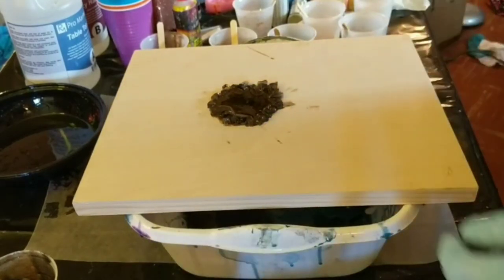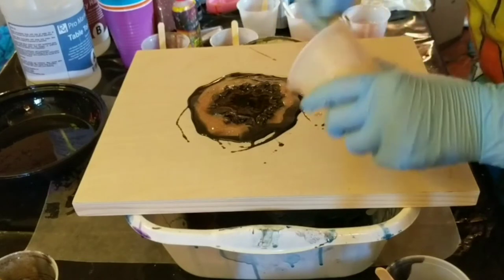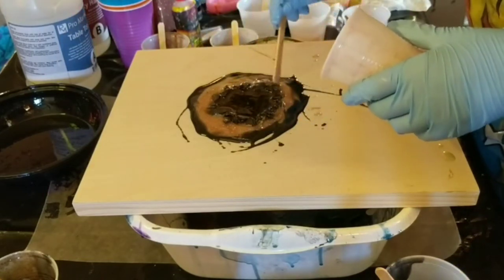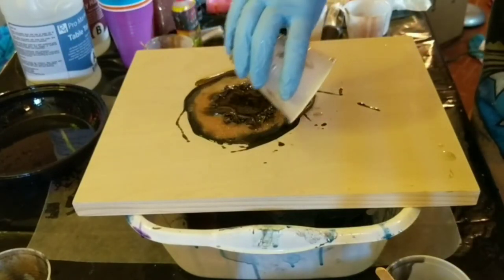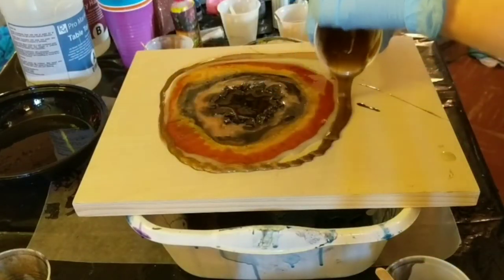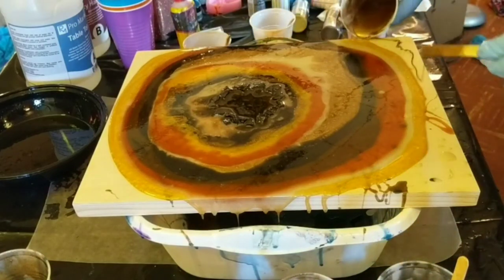"Ember" Resin Geode Fluid Art Tutorial by SamanthasDoodles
Hi everyone! This video is a tutorial for one of my very favorite resin art pieces, "Ember." It was definitely out of my comfort zone working with these colors, but I'm thrilled with the results and

These are the EXACT materials I used:
Resin
Crystal Clear Bar Table Top Epoxy

Apple Barrel Craft Paint - Melted Chocolate

3 in 1 Silicone Oil EDIT: I no longer use silicone because I have learned how to get the effects without it and some other artists suggest that it may damage your resin, however this piece has held up for over a year no problems at all.

Stardust Micas Gold Pigment

Mehron Gold Powdered Pigment

Tigers Eye Stones

Crushed shells - Vase Filler section at Walmart

Brown vase fillers - Walmart - crushed with a hammer (wear safety glasses!!)